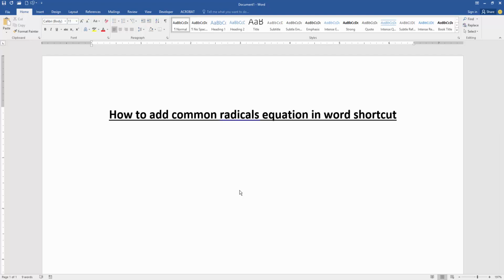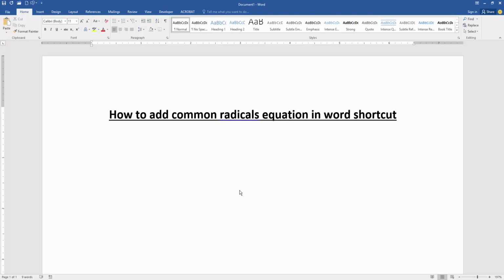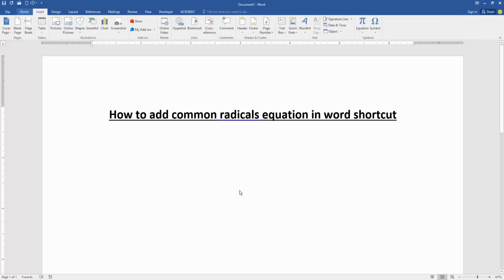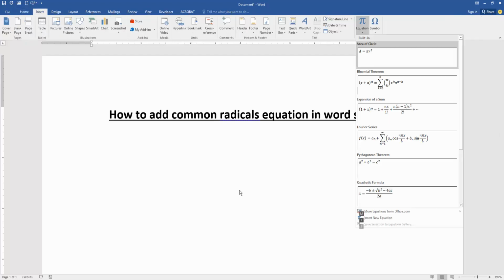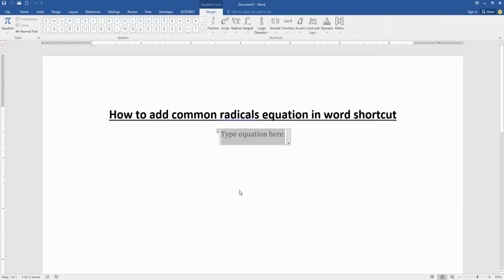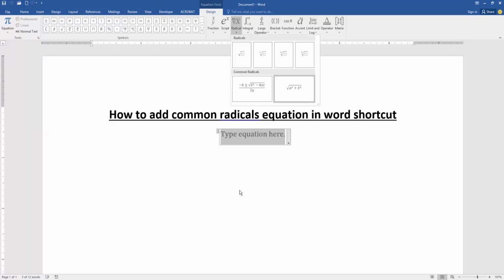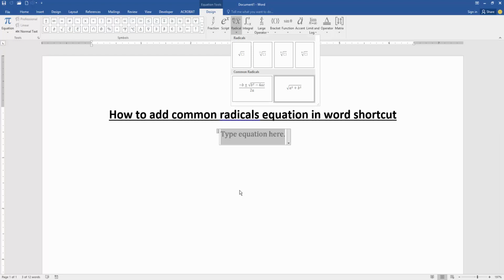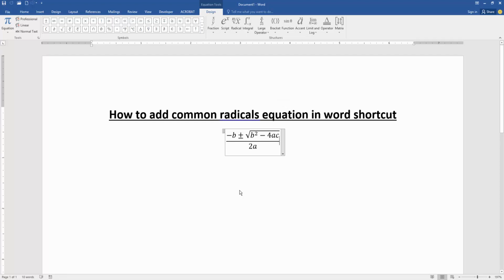How to add common radicals equation in word shortcut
Assalamu Walaikum,
In this video I will show you, How to add common radicals equation in word shortcut. Let's get started.